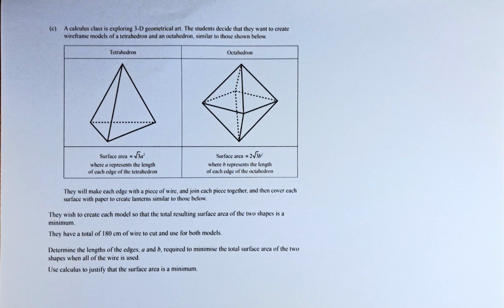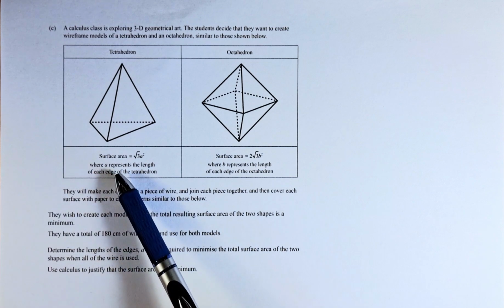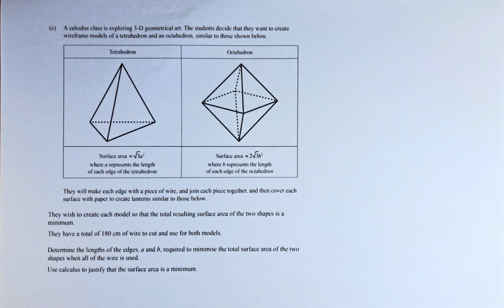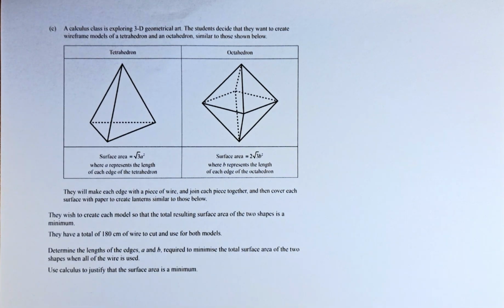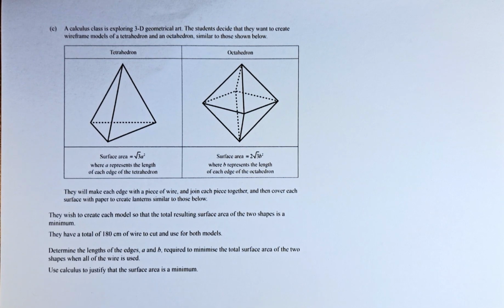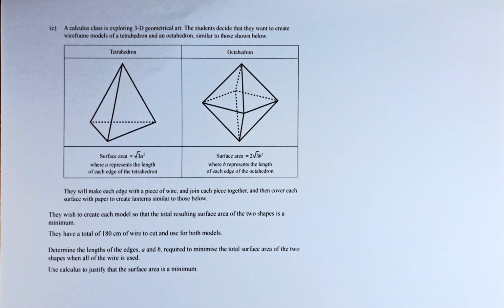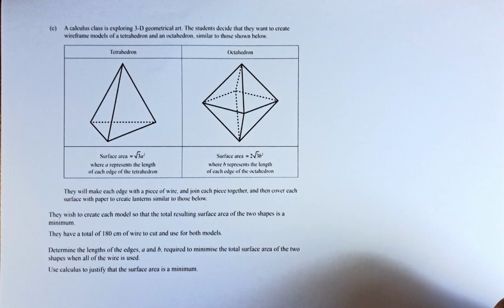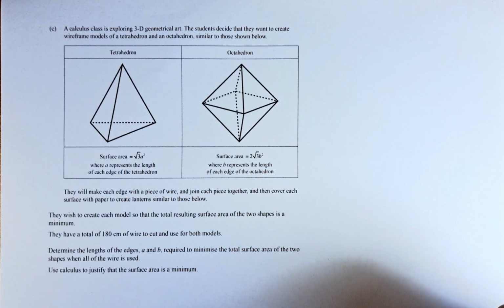How to Ace the 2022 NCEA Level 2 Calculus Methods Question 3c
In this video, we are looking at Question 3c of the 2022 NCEA Level 2 Calculus Methods paper. In this question, we are finding the minimum area by doing the first and second derivatives.